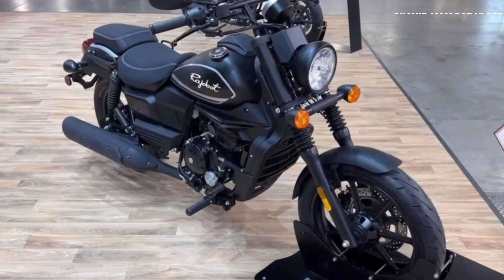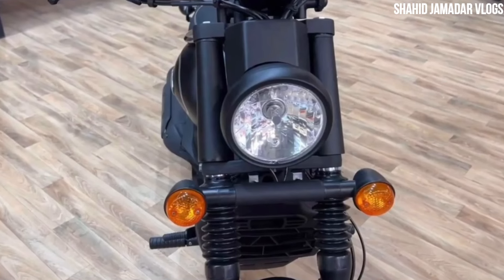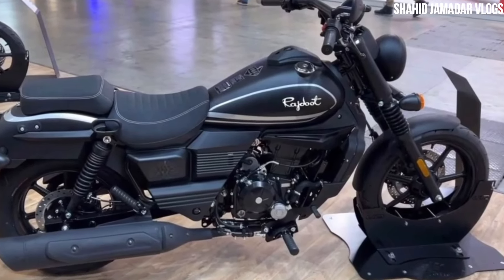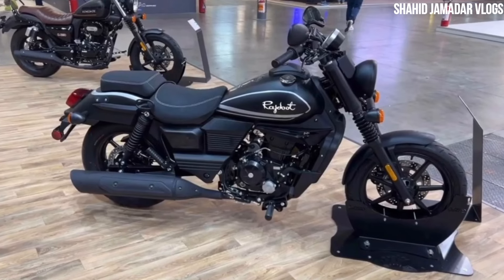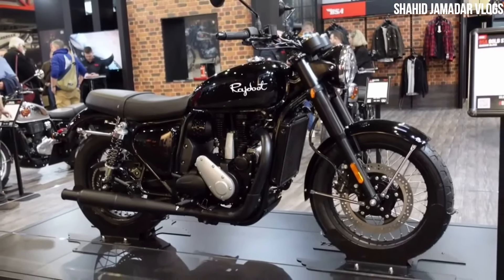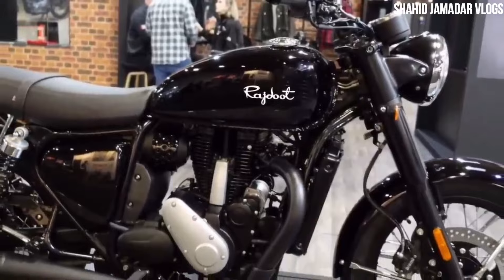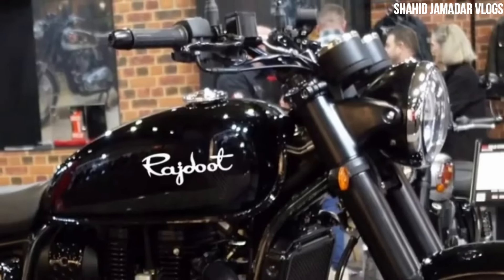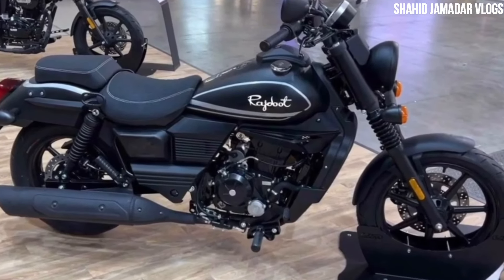Rajdoot bike 2024 latest Model is here Price & Launch date ? New Rajdoot Bike BS6 reviews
Hello Dosto,

your quries...?
upcoming bike,
latest bike,
rajdoot bike,
rajdoot bike company,
rajdoot bike price,
rajdoot motorcycle,
rajdoot 350,
rajdoot restoration,
rajdoot bike restoration,
rajdoot bike launch date in India 2024,
rajdoot bikes lauched,
rajdoot latest model,
rajdoot bike new model 2024,
rajdoot bike on road price 2024,
2024 rajdoot bike,
rajdoot 125cc bikes in India,
125cc rajdoot bike
rajdoot relaunch
new rajdoot bike 2024
new rajdoot bike 2024 model
upcoming bikes in india 2024
new launch bike in india 2024
new bike launch in india 2024
new launch 2024 bike

My Country My Ride,
PowerDrift,
Bike Point By Mintu & Rahul,
Jhampaa66,
My Exciting Vlogs,
New Thar 4x2 Modification
Mahindra Thar 1.5 Modification
2023 Thar 4x2 Modification,
2023 Mahindra Thar 4x2 Modification,